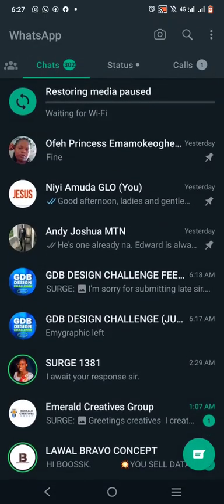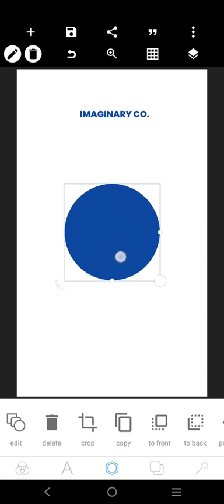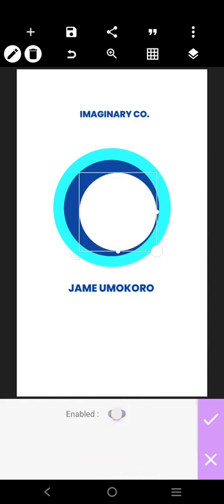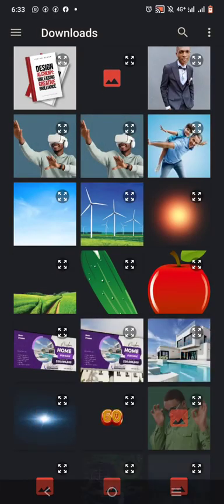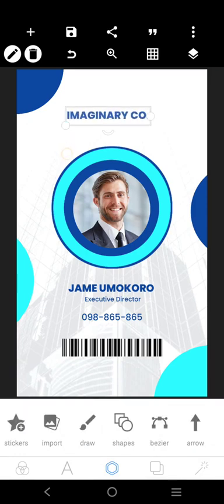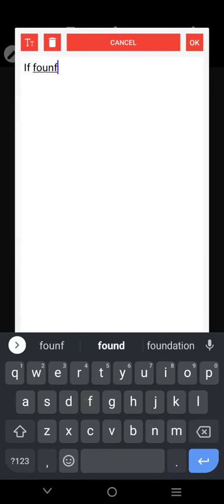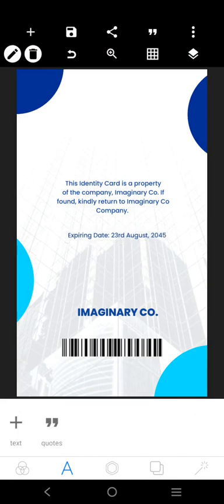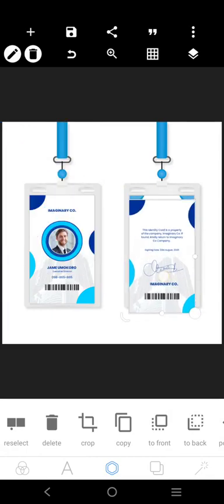GDB DESIGN CHALLENGE, Day 21 - Professional Identity Card Design in Pixellab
How to create a Identity Card Design In Pixellab